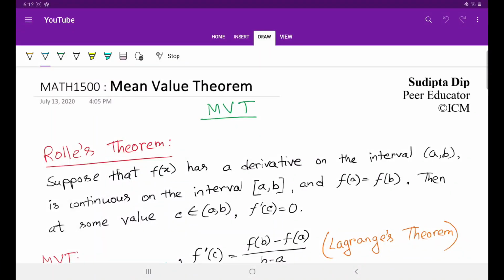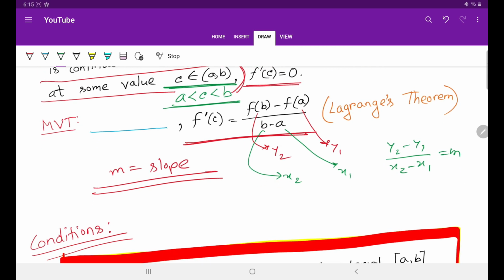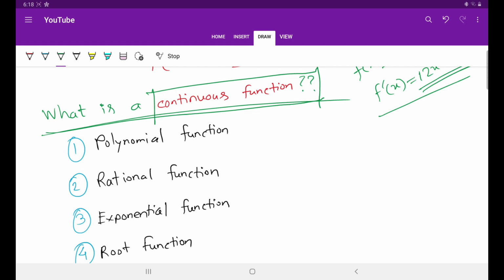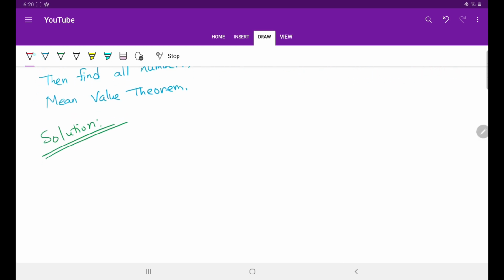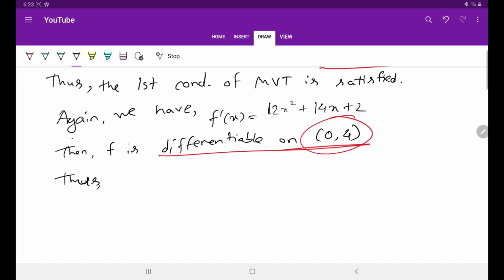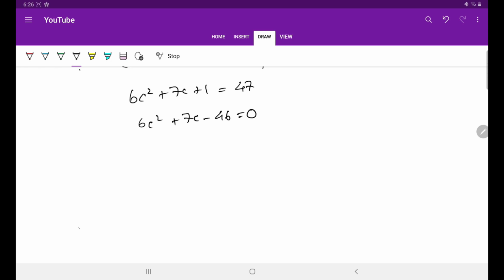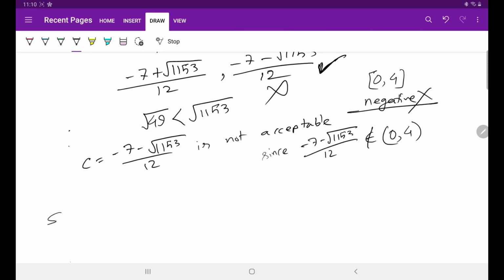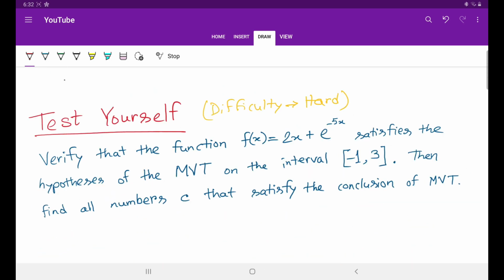MATH1500: Mean Value Theorem MVT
For secondary book check out (Starting from page 143)